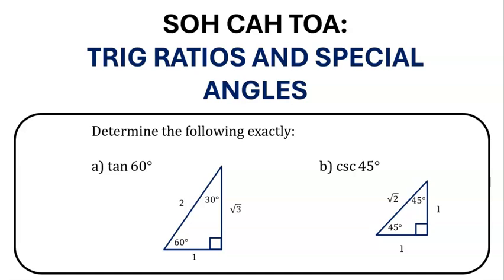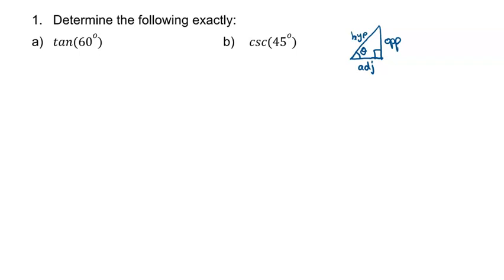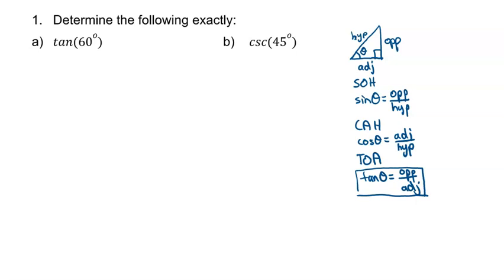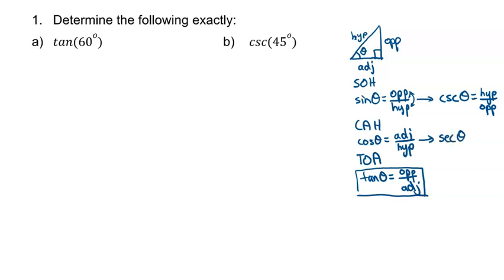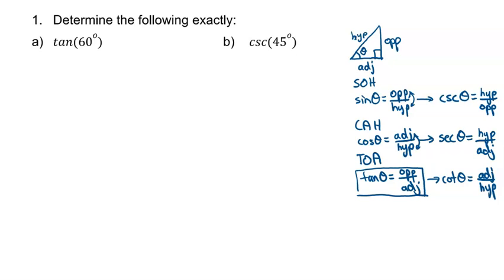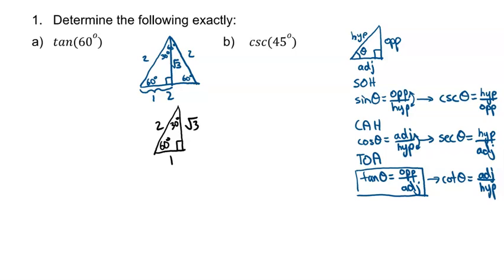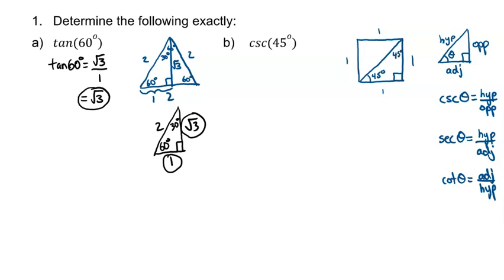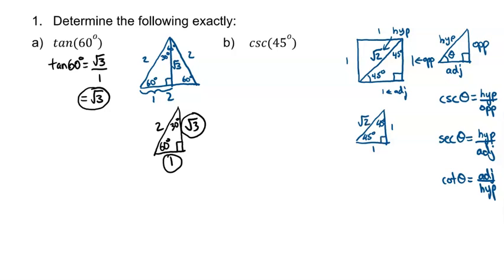Trig Ratios and Special Triangles: Can you solve EXACTLY?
In this video, Mr. H explains how to determine exact values of tangent and cosecant of an angle.